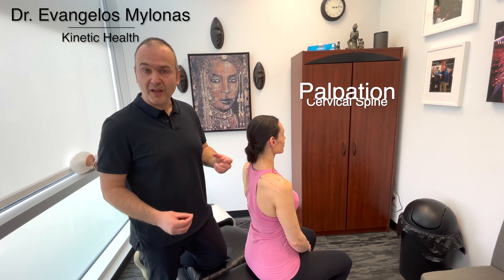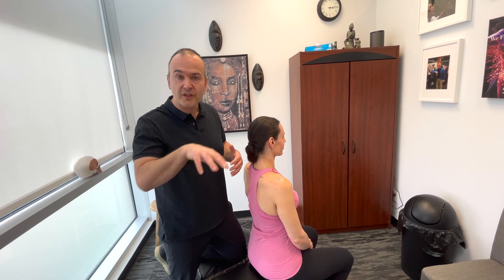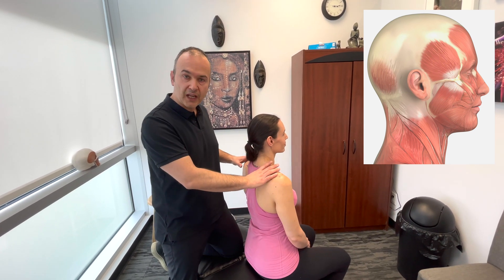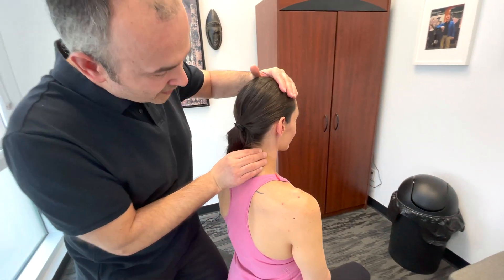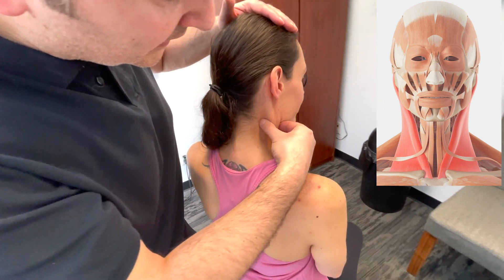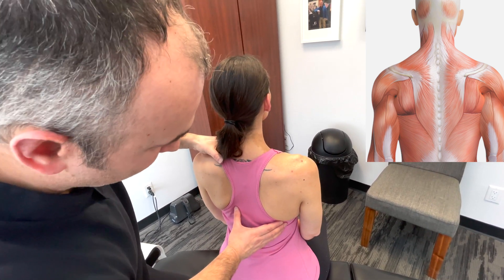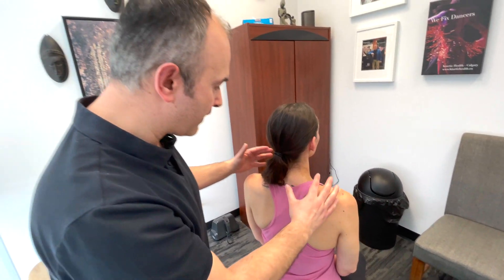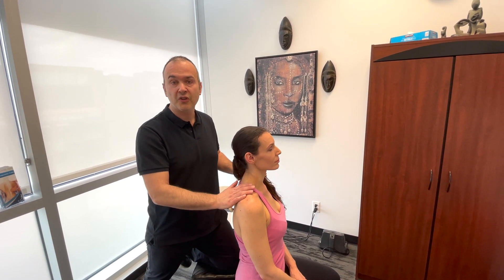Cervical Examination - Part 2 - Palpation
Cervical Examination - Part 2 - Palpation  - This video goes through palpation of the cervical region. This video is Part 2 of a five-part series on the Cervical Examination Process. Part 5 is the summation of all these videos.

00:00 Introduction
00:52 Posterior Cervical Column
01:03 Sternocleidomastoid
01:12 Trapezius
01:21 Rhomboids
01:26 Levator Scapulae
01:59 Examination Playlist